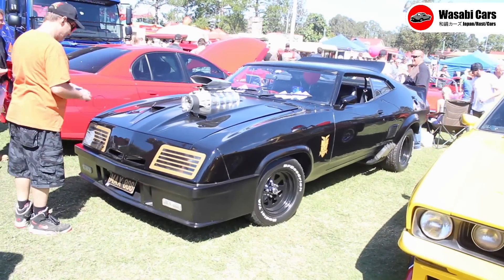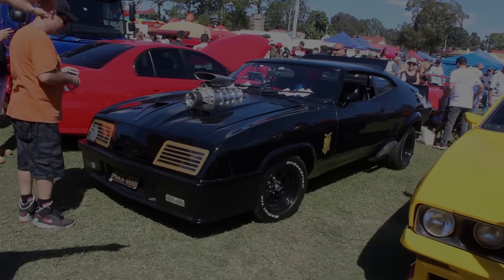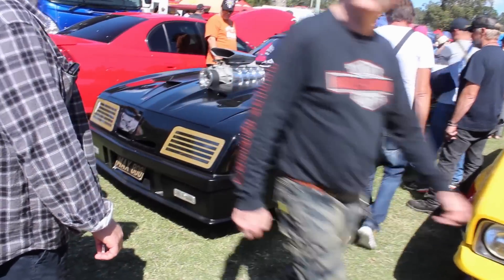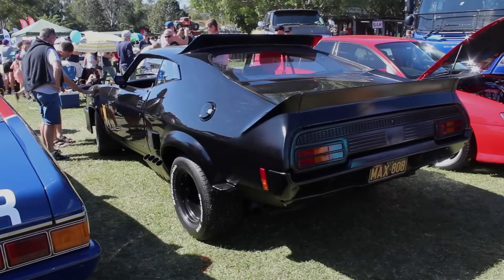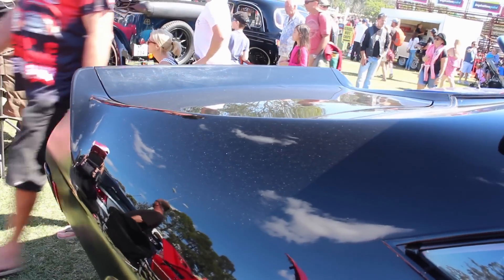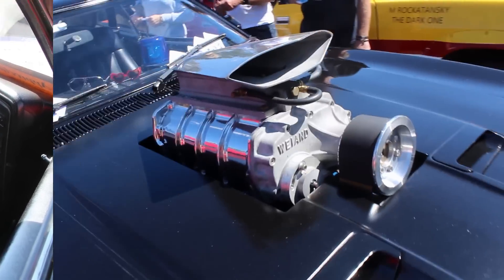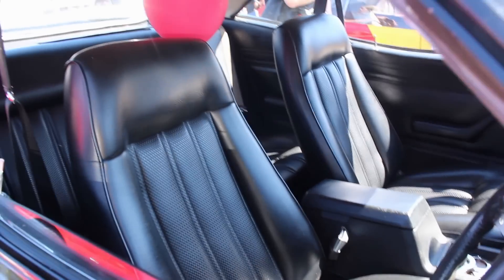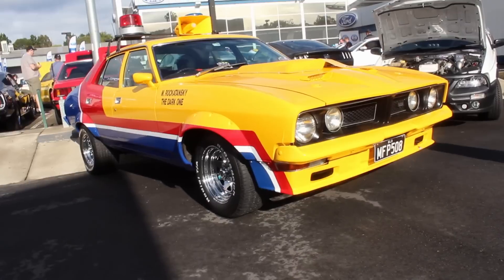Intercepted: Mad Max's 1973 Ford Falcon GT Hardtop Pursuit Special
Back in August on a single day, I went to a car show in Ipswich then dashed down to the Gold Coast to enjoy a second car show, both of which were a lot of fun. The obvious highlight of both events was this stunning replica of Max's Interceptor as it appeared in the first film of the franchise.